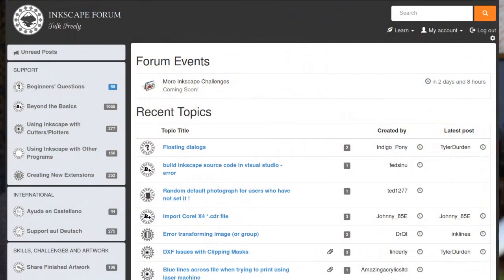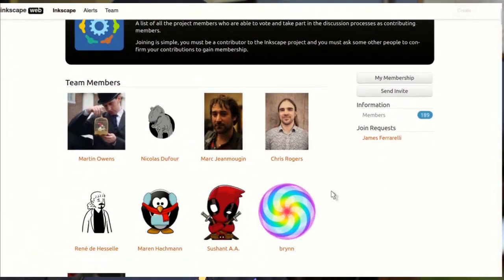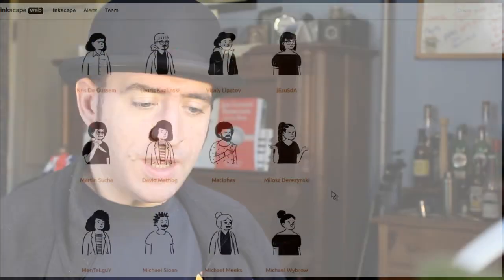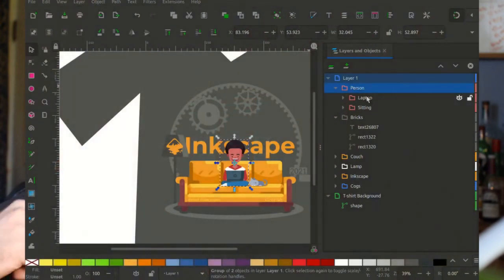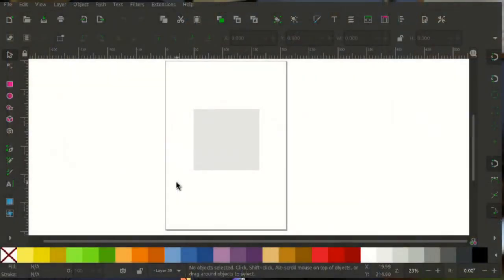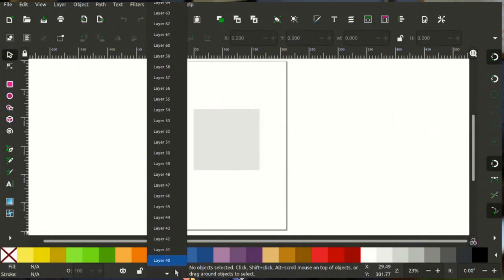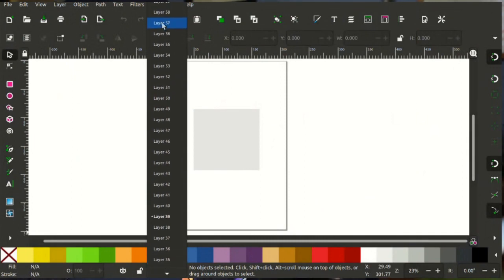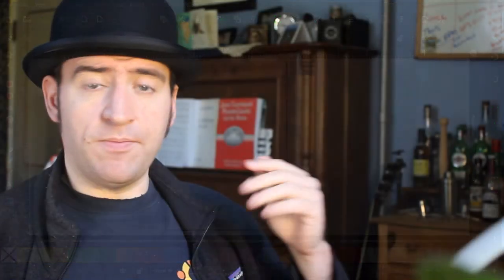Faster, but more broken - Inkscape Developer Update 13th Nov 2021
This week we look into the difficulty of updating one of Inkscape's widgets and how easy it is to get into a conceptual rabbit hole where data isn't quite the right shape to make the task of programming easy for you.

Big thanks to all my supporters on Patreon and LiberPay, please consider joining if you would like me to be able to spend more time on Inkscape fixes that you care about!